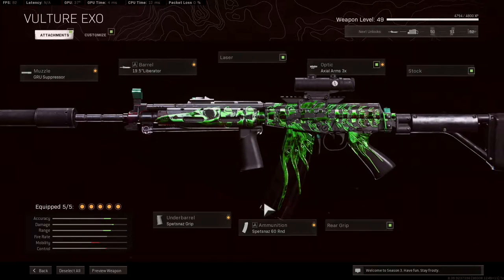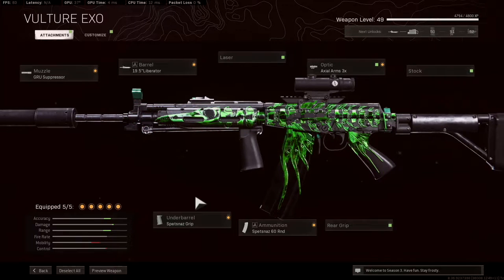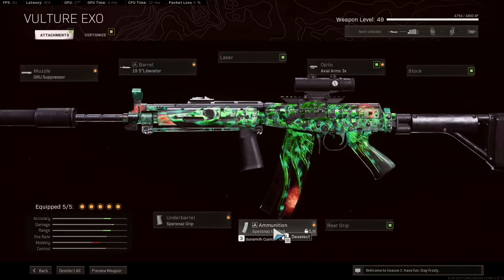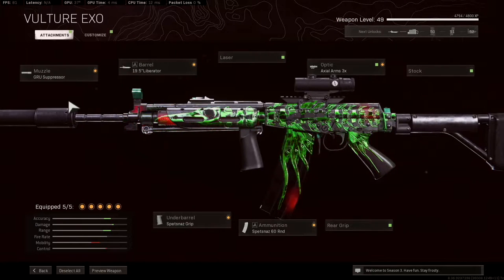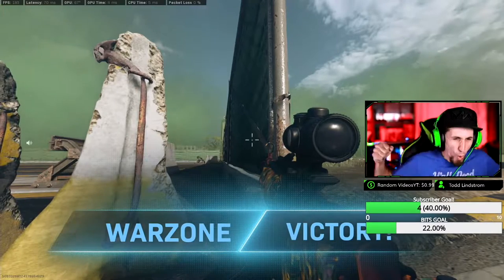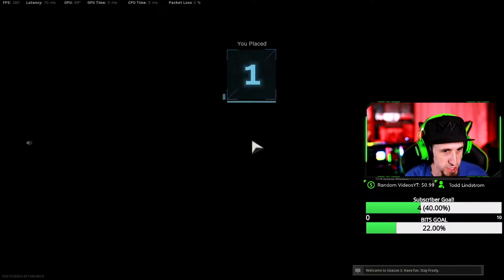Fara83 No Recoil! Best Warzone & Cold War Class Loadout!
Fara83 No Recoil! Best Warzone & Cold War Class Loadout! smg